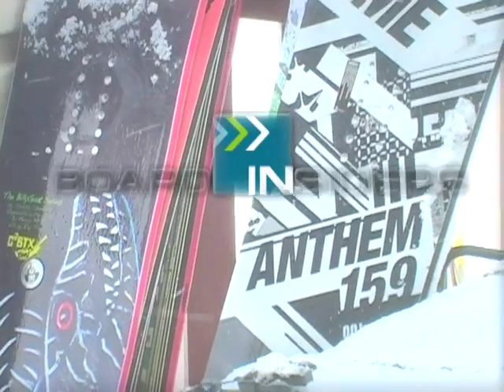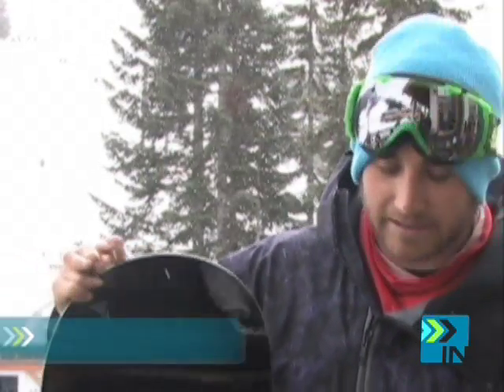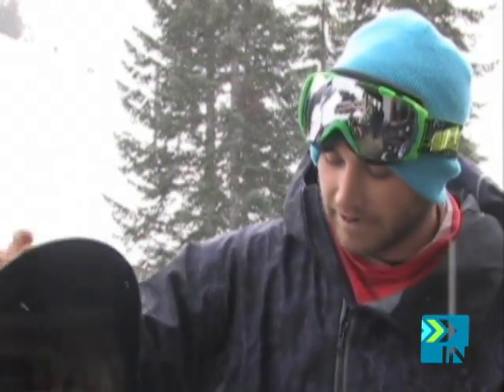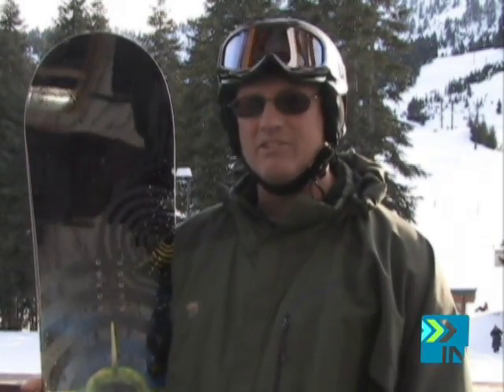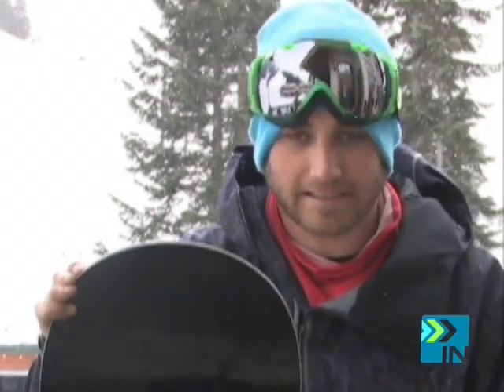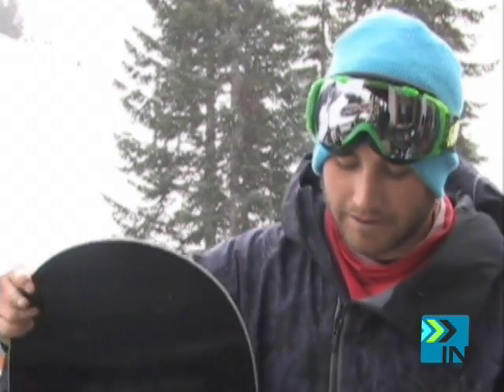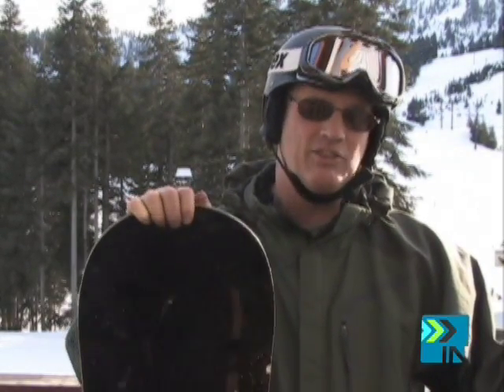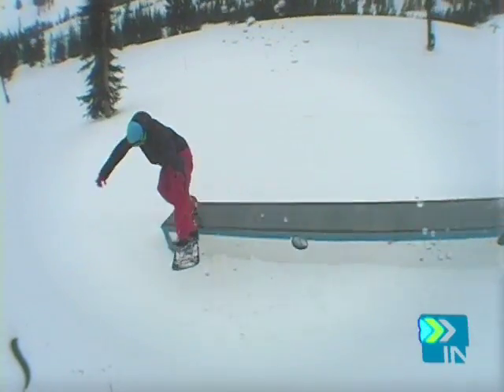Flow ERA Review Board Insiders 2010 Flow snowboard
Even if you're are not an Iron Maiden fan you can still enjoy the Flow Era. This year it's a reverse camber snowboard with great pop. Devin said it best. "It's fun in the park, but you can still rally all-mountain."